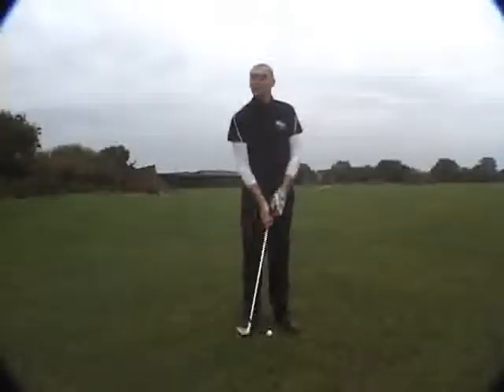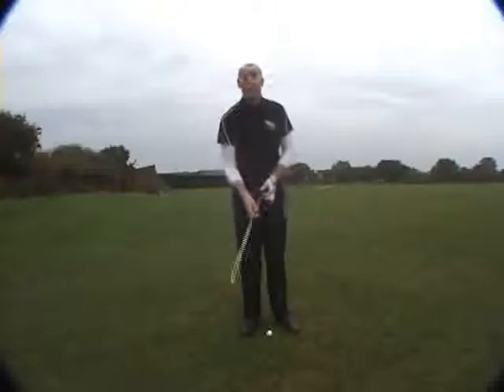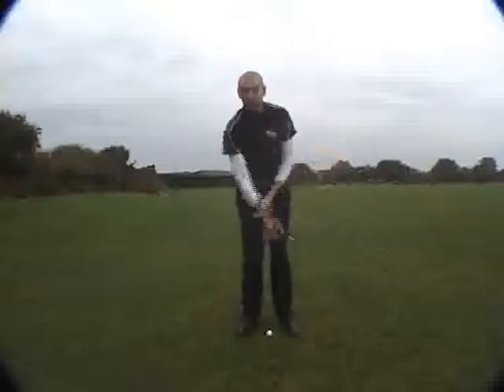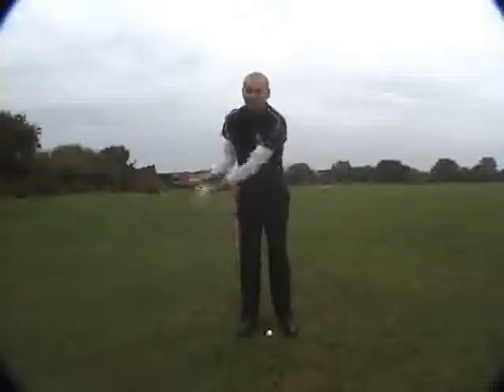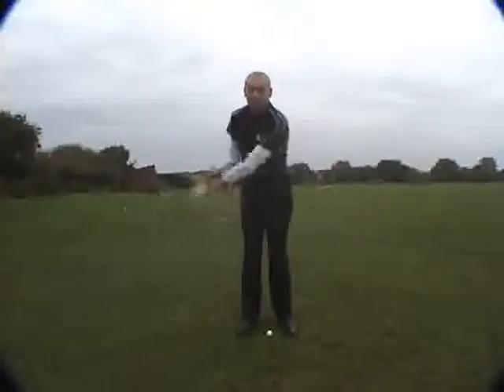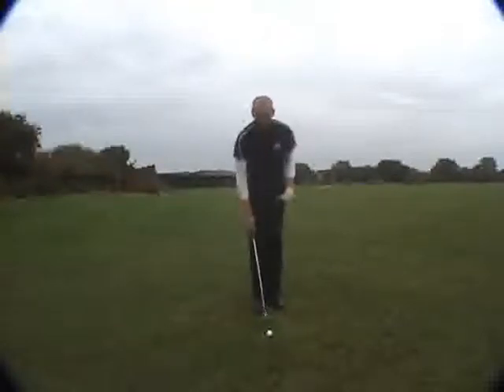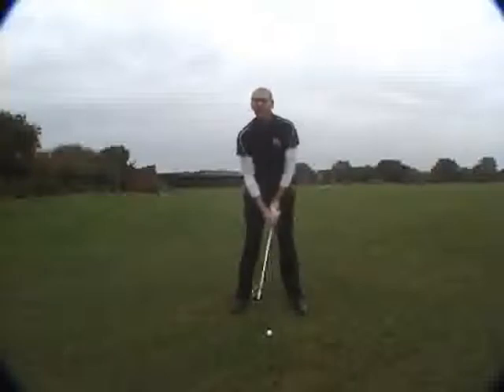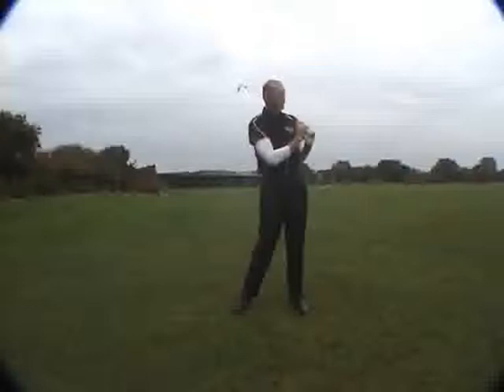2 Finger Swing 001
this is an excercise to learn how a club is balanced and how the club can help decide the shape of a persons golf swing.  It also helps the individual give up control and learn how the wrists and arms fold.
Have fun
David